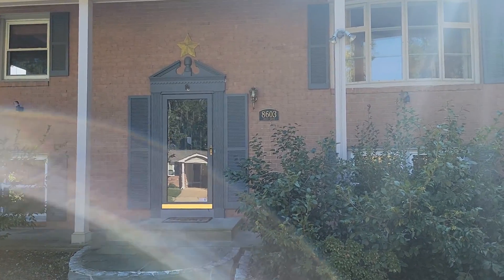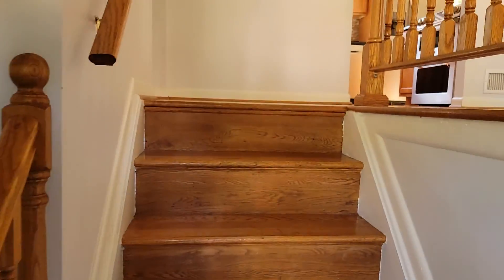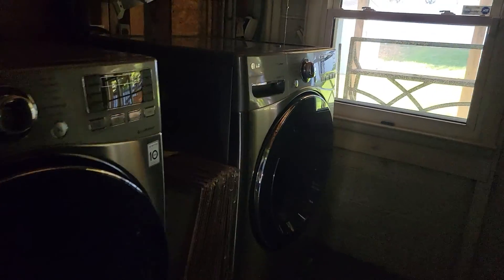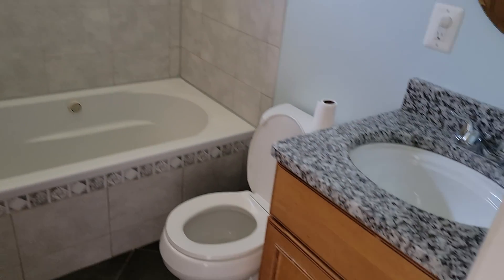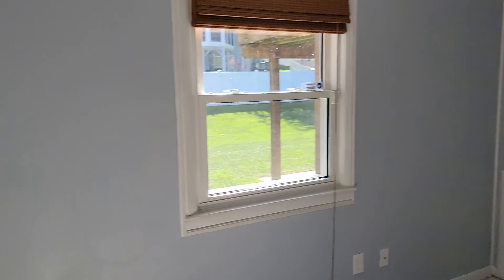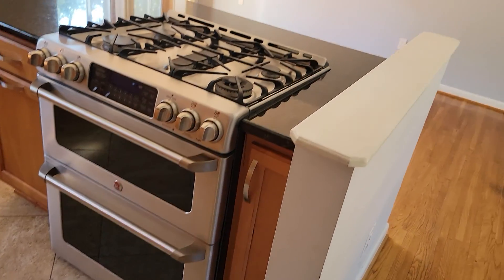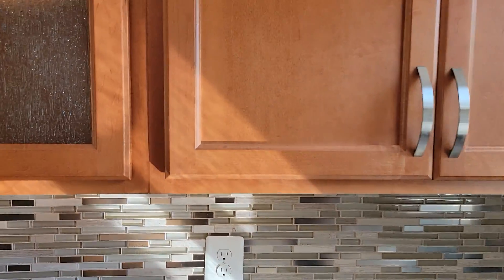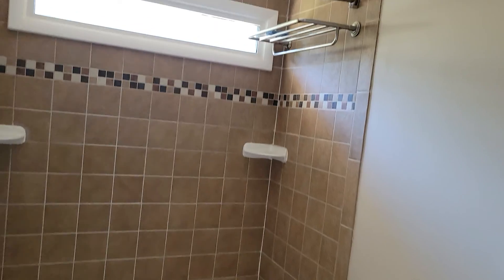8603 Arley Dr